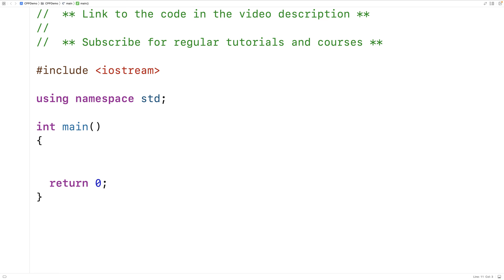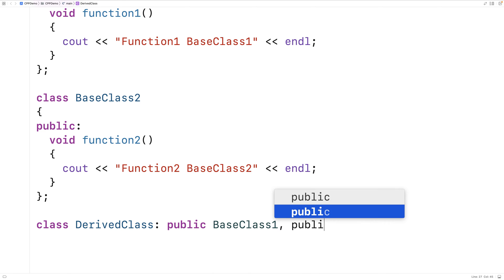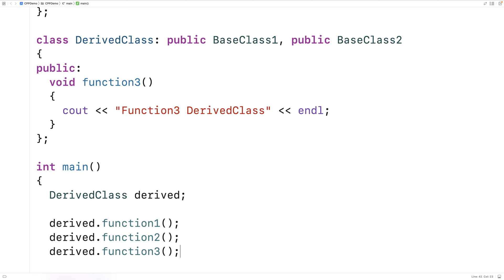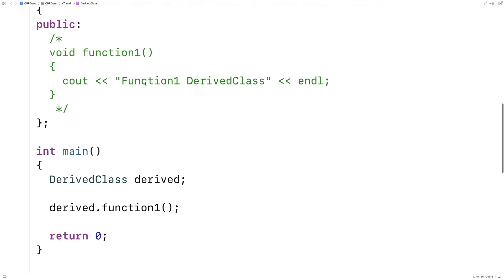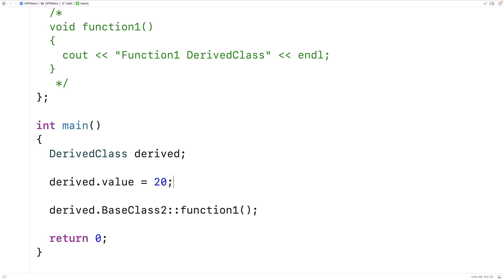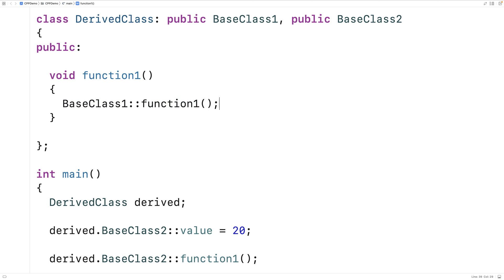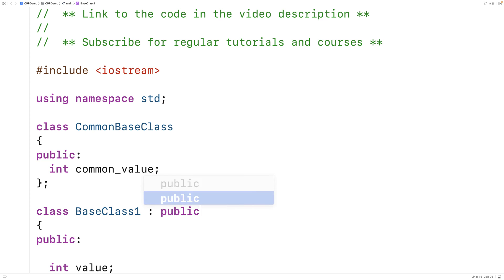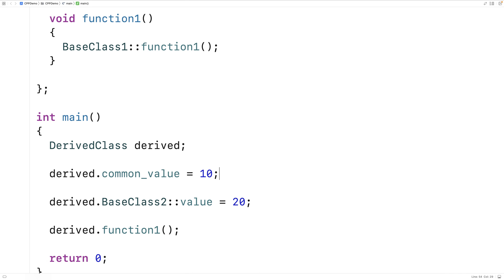Multiple Inheritance Deep Dive | C++ Tutorial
A deep dive into multiple inheritance in C++, covering how it works, and resolving the ambiguities that can result from multiple inheritance, as well as handling the diamond problem (including how constructors work in this situation) . Source code to build a portfolio that will impress employers!